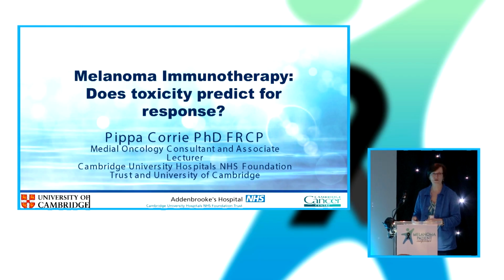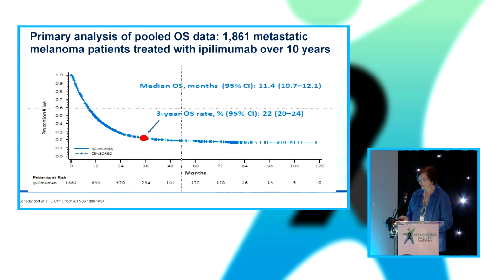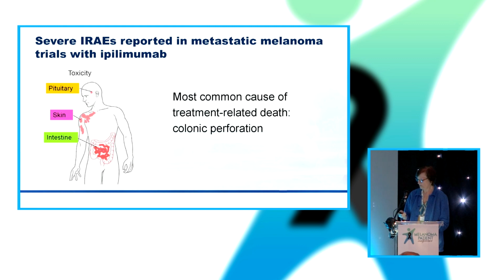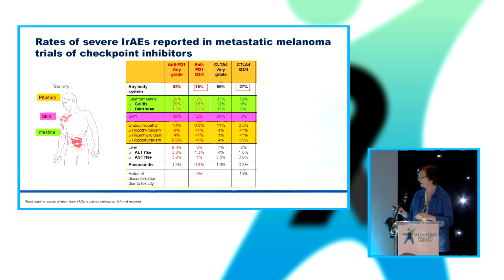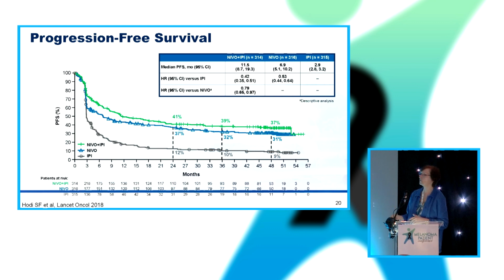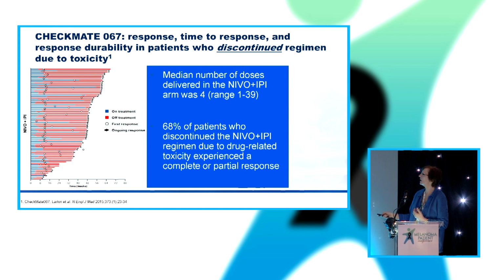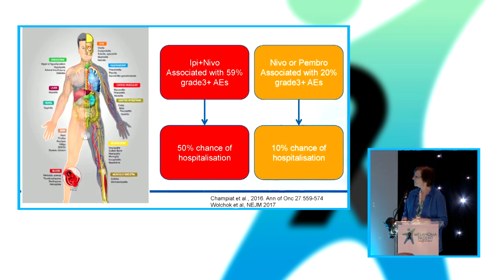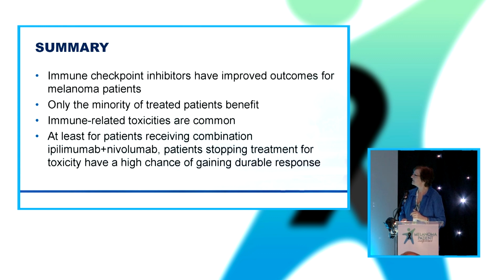Dr Pippa Corrie - Side effects & response to Immunotherapy?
Dr Pippa Corrie presenting a talk at the 4th UK Melanoma Patient Conference in June 2019 about Side effects received from taking immunotherapy. Whether the impact and presence of these side effects means a long term durable response to treatment.